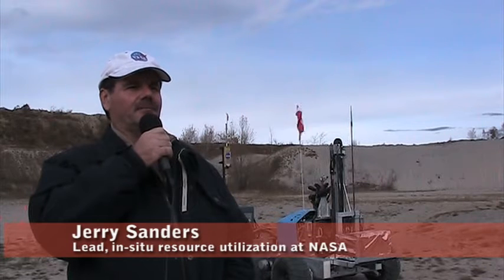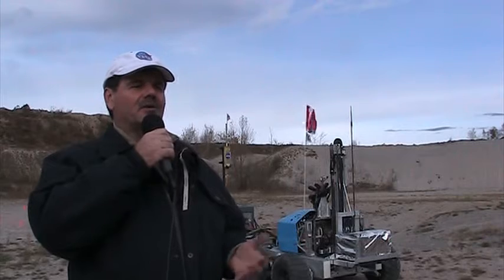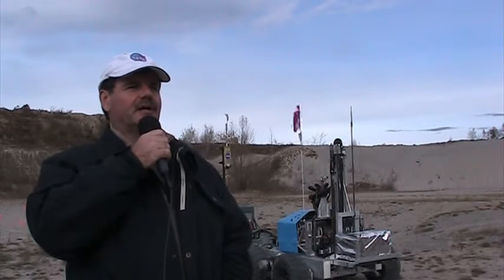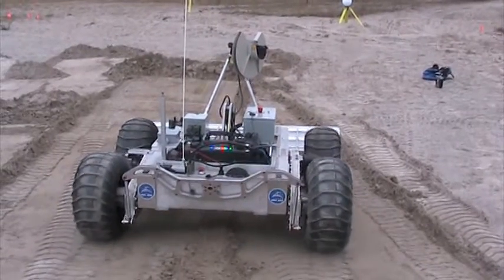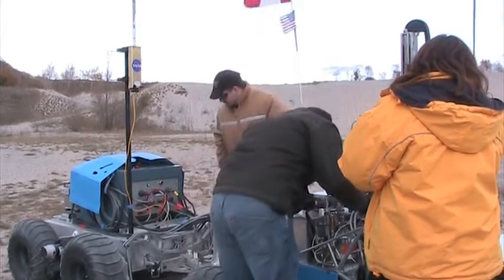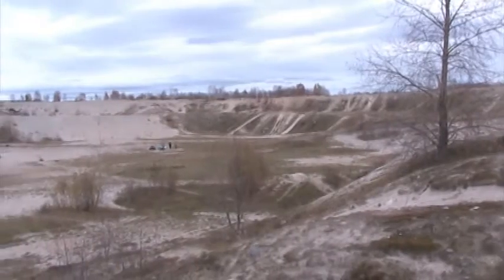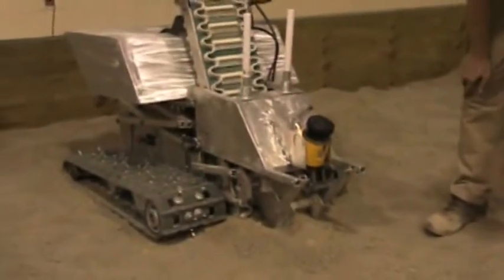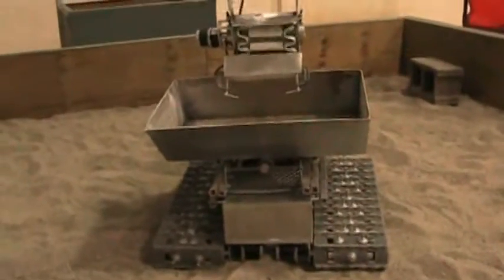NASA reps visit Sudbury to test Moon mining robots with NORCAT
Sudburys proud history of helping NASA prepare for its lunar missions is continuing this week as officials from NASA and the Canadian Space Agency are to field testing unmanned Moon mining vehicles with the Northern Centre for Advanced Technology (NORCAT).